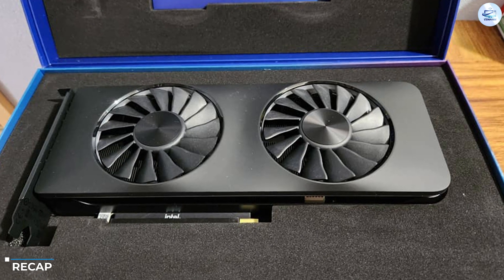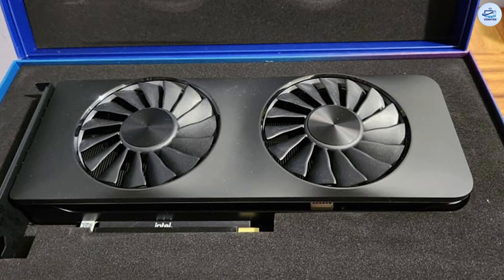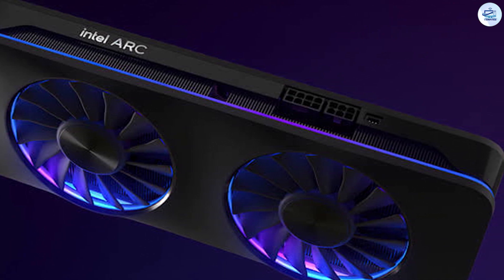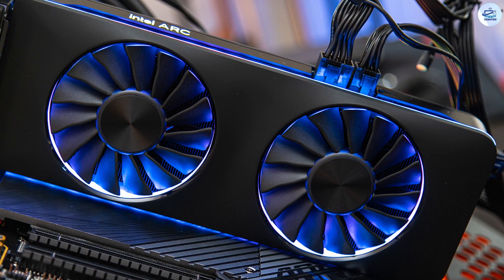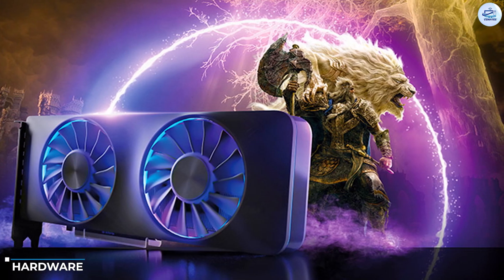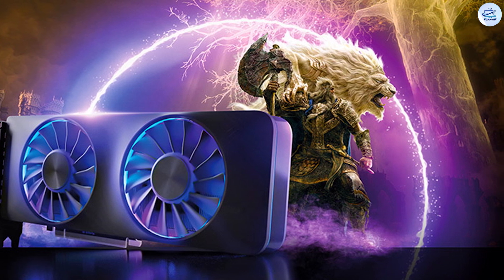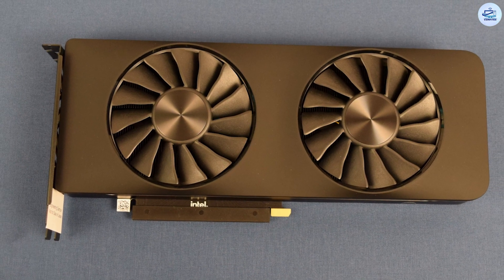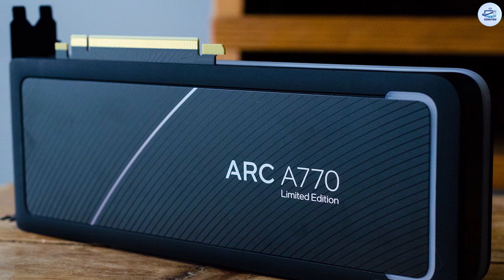Intel Arc A770 Limited Edition Review: Bringing Back Midrange GPUs [2026]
Intel Arc A770 Limited Edition - In this video, we take a deep dive into the new Intel Arc A770 Limited Edition graphics card. With its impressive specs and sleek design, the A770 has been generating a lot of buzz in the gaming community. But does it live up to the hype?

We'll cover everything from the card's performance in popular games like Cyberpunk 2077 and Battlefield V, to its ray tracing capabilities and power consumption. We'll also give our thoughts on the card's pricing and whether it's a good value for gamers looking to upgrade their system.

Intel Arc A770 16GB PCI Express 4.0 Graphics Card